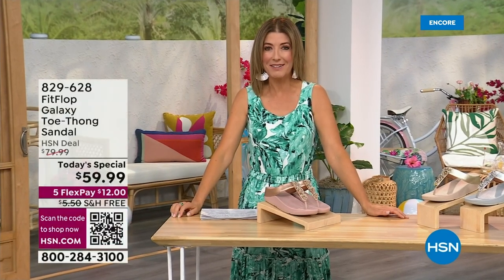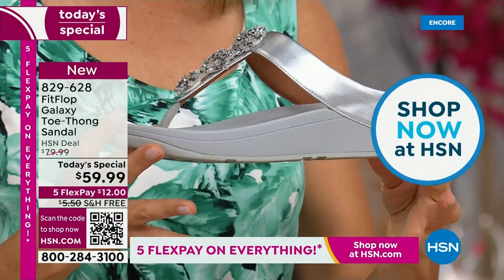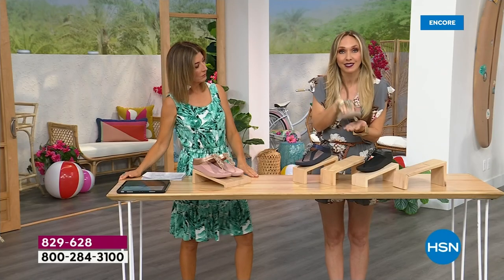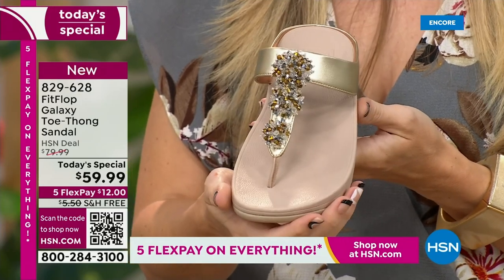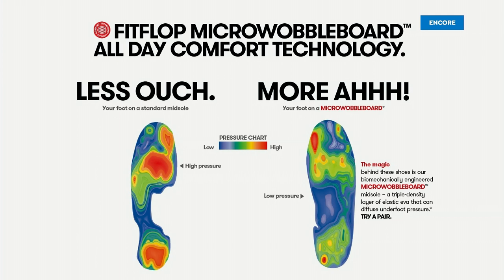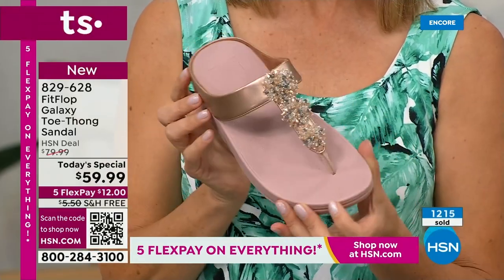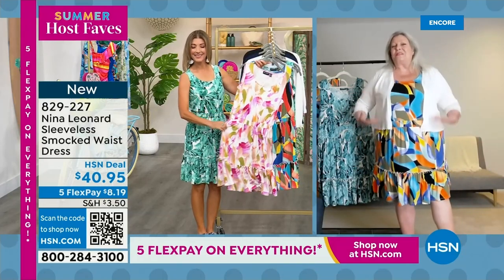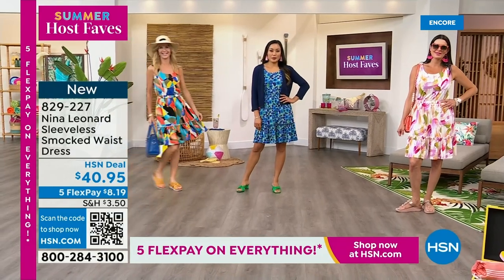HSN | Summer Host Faves with Sarah 06.02.2023 - 04 AM